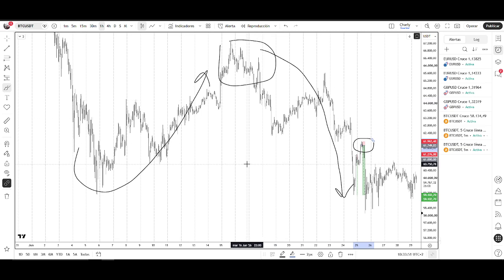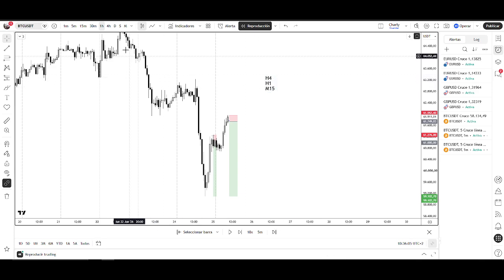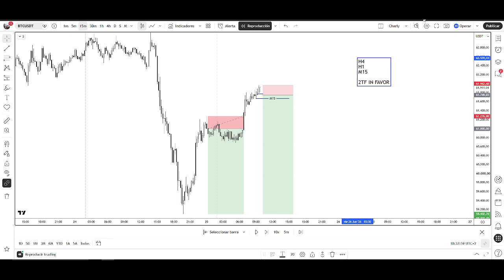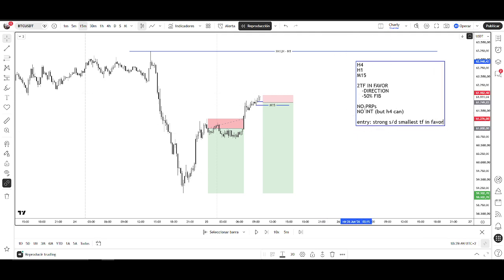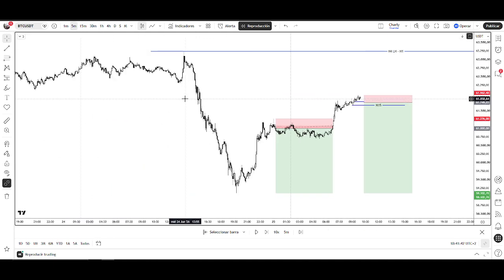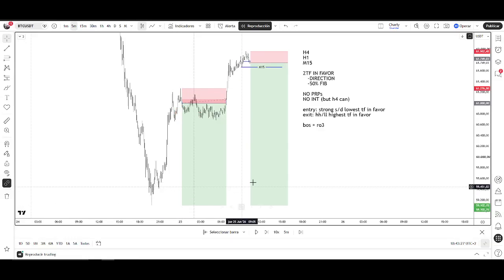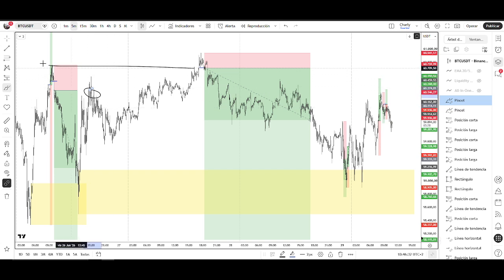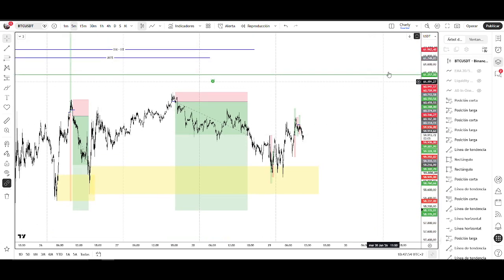If Your Timeframes Aren't Aligned, There Is No Trade